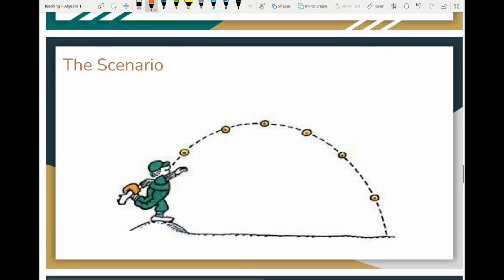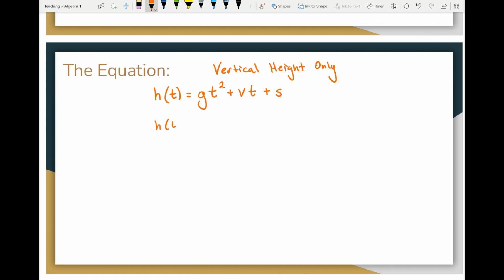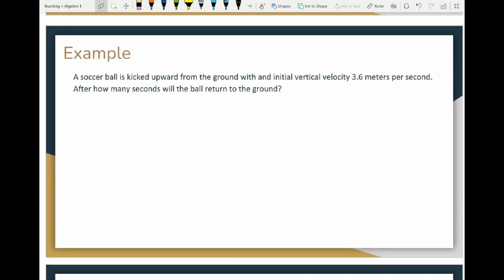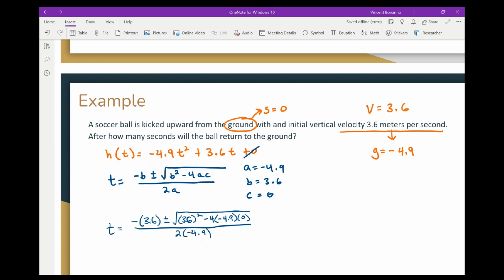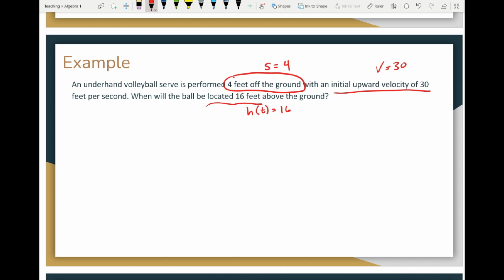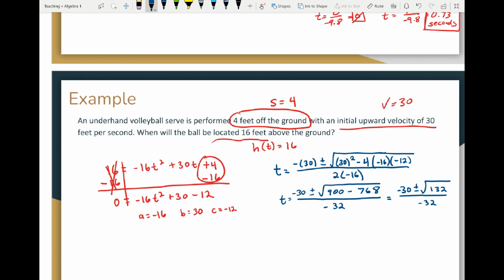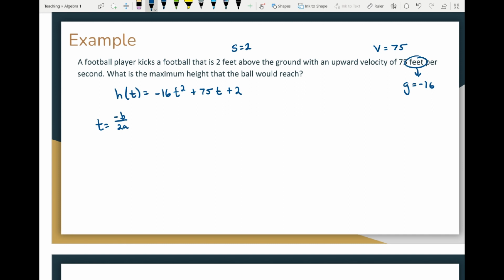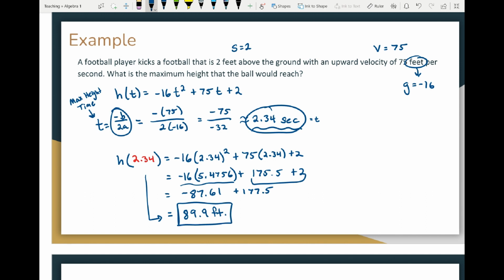Projectile Motion - Quadratic Applications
Here a video about projectile motion as an application of quadratic functions.